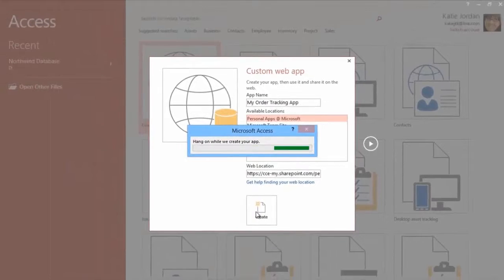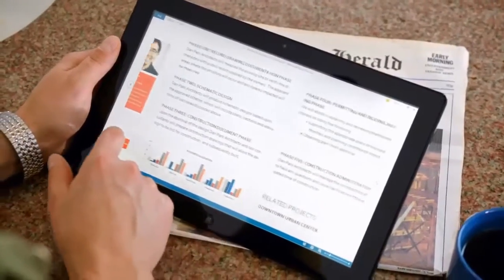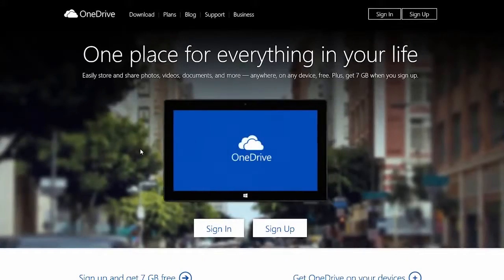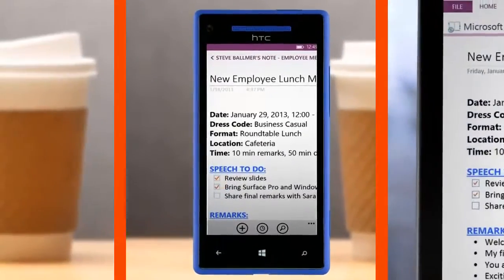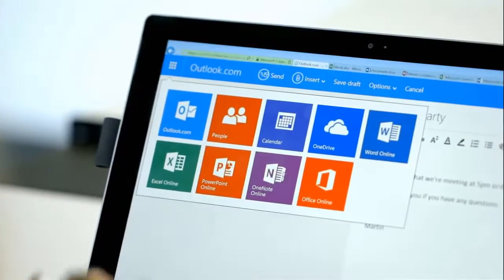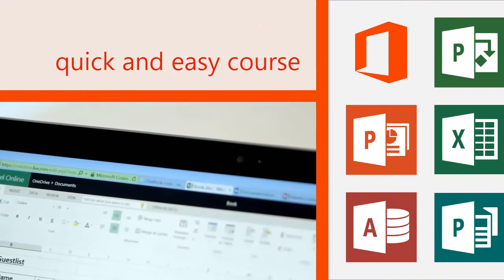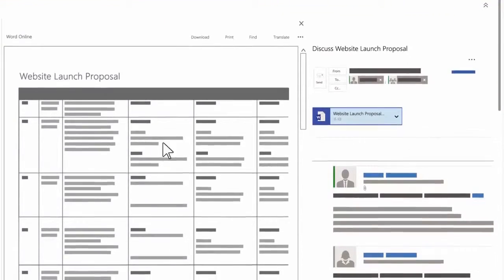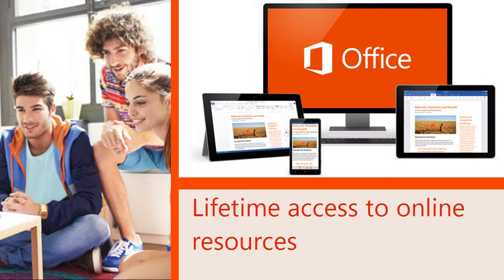eLearning MS Office (bundle) promo video